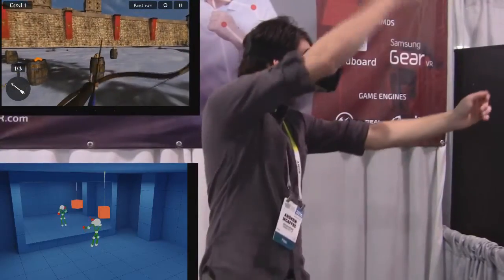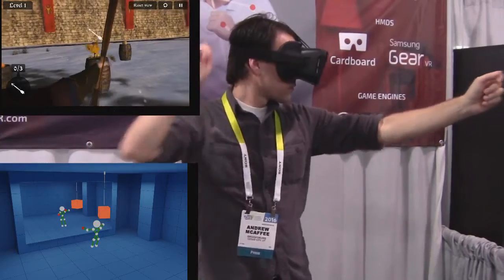VicoVR Sensor @CES2016 (interview)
Interview with co-founder of 3DiVi Company, developer of VicoVR Sensor.
VicoVR Sensor is a game changing Bluetooth accessory that brings wireless Kinect-like motion tracking capability to Android and iOS ecosystems.

TVico - the Next Generation of VicoVR!